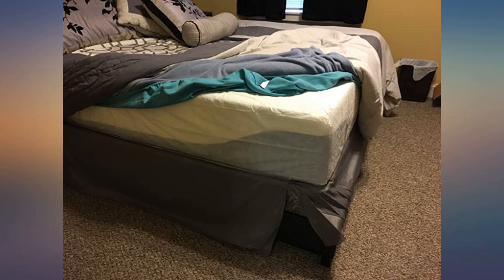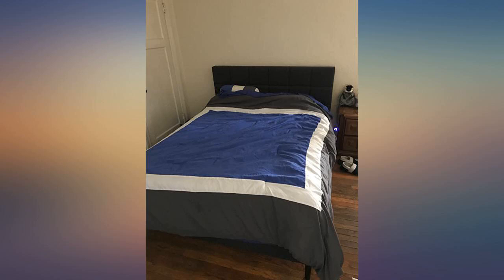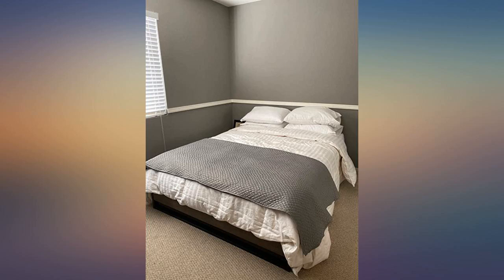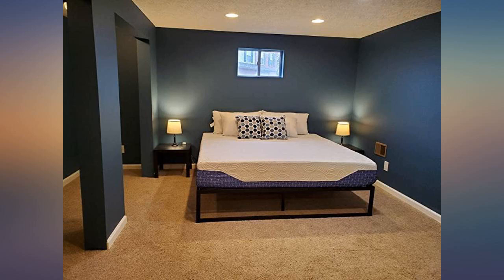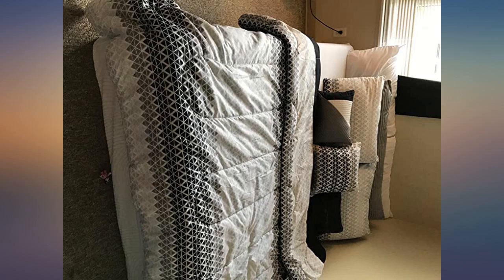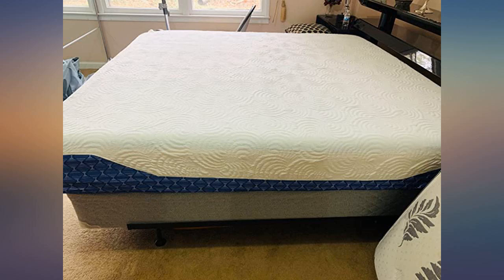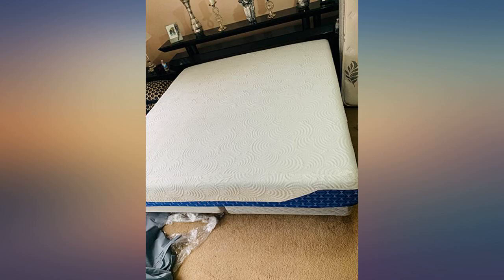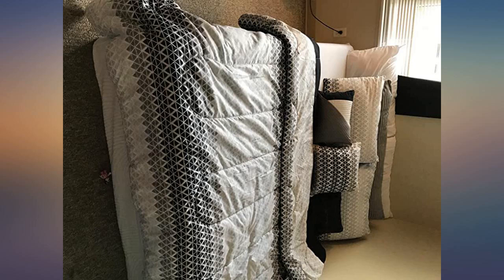PrimaSleep 12 Inch Multi-Layered I-Gel Infused Memory Foam review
Main Features:
3 Layered Foam: Dura I-Gel foam (2 inch) + Dura HD Convoluted foam (2.5 inch) + Dura HD foam (7.5 inch). I-Gel foam disperses temperature accumulation to keep a cool sleeping experience.. Convoluted foam provides better ventilation and disperses body pressure.. HD foam properly support your back.. Smart Pacakge - Our advanced compressed package technology delivers the mattress in a box directly to your front door.